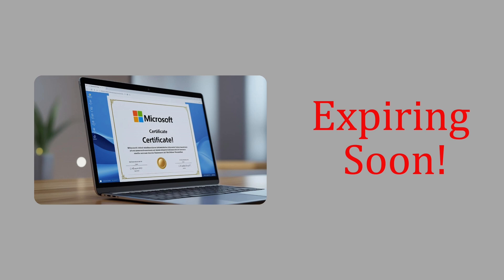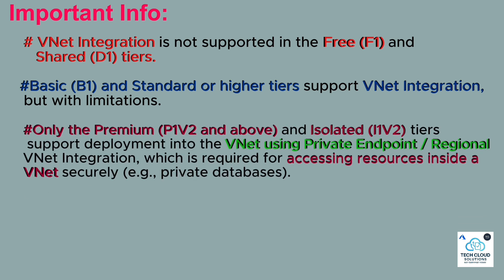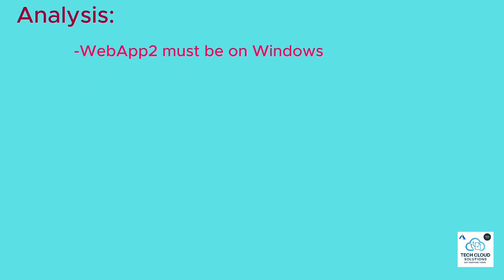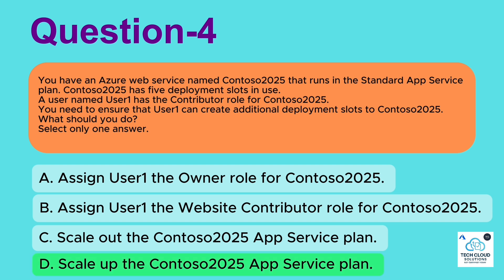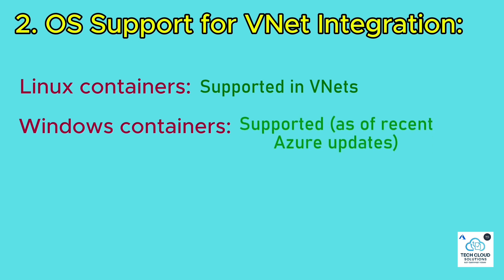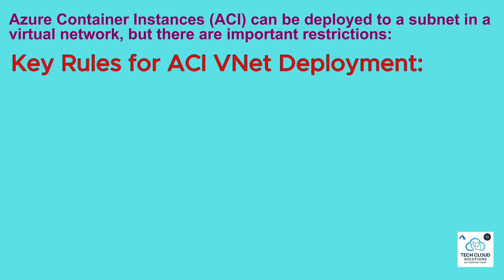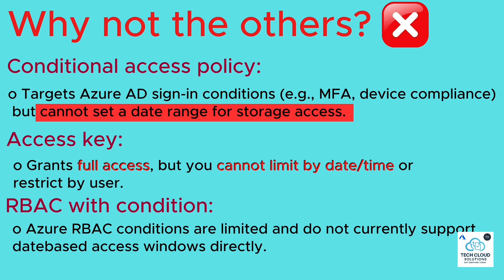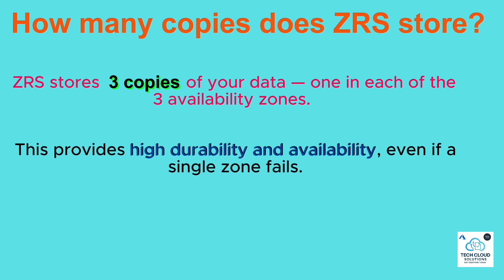AZ-104 Renewal Deadline 2025 – FREE Process for US/UK/Canada Pros (Don’t Let It Expire!)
AZ-104 Renewal Exam 2025 | Step-by-Step Guide

Renew your AZ-104 Azure Administrator Certification for FREE in 2025! Step-by-step guide for US, UK, Canada, Australia, and Germany. Save $165—avoid exam retakes and stay certified for your next job move.

✅ What you’ll learn:

How to access your AZ-104 renewal exam on Microsoft Learn

Step-by-step walkthrough of the free renewal process

Duration, passing score, and important tips

How to maintain your Azure Administrator certification without paying extra

This guide is perfect for beginners and working IT professionals who want to stay certified in Microsoft Azure and keep their career on track.

cloud computing jobs 2025

azure certification salary 2025

microsoft azure training course

best IT certifications 2025

cloud engineer salary azure

microsoft learn certification renewal

azure administrator job demand

cloud computing career path

high paying azure certifications

IT certification for beginners

azure certification roadmap 2025

renew microsoft azure certification free

enterprise cloud computing training

cloud architect career growth

microsoft azure live training 2025